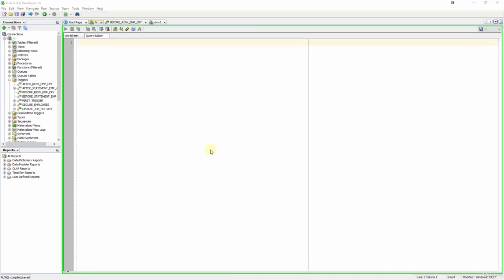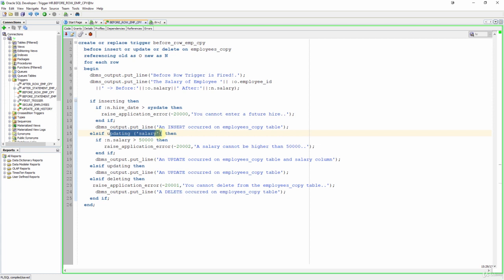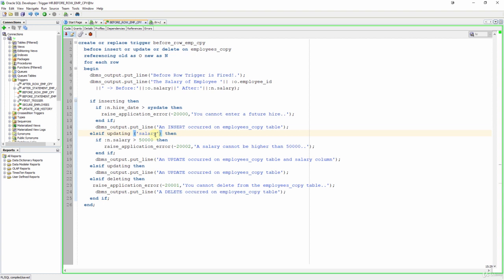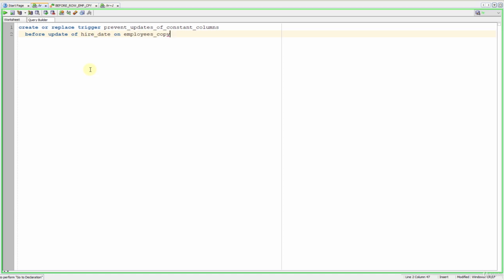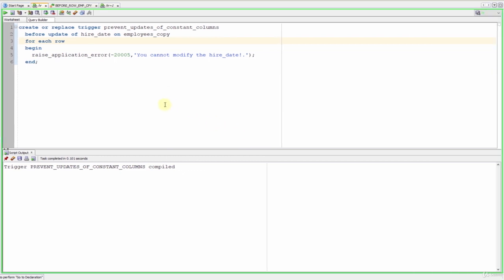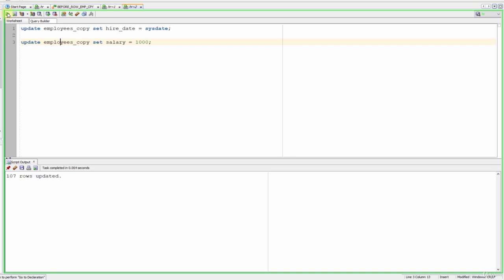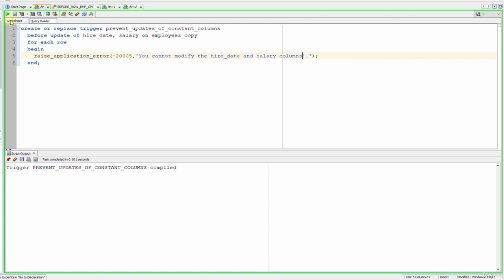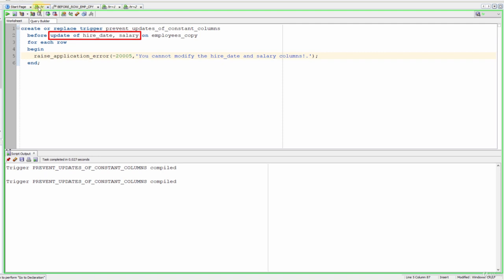PL/SQL tutorial: DML Trigger With Update Of Event in Triggers Examples in Oracle Database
In this PL/SQL tutorial, we'll learn how to create a DML trigger that updates an event in a target table. We'll use the examples database and the emp table to show you how to create and install the trigger.

If you're a beginner or intermediate PL/SQL developer, this tutorial is for you. We'll show you how to create a simple DML trigger that updates an event in a target table. By the end of this tutorial, you'll be able to understand and implement triggers in a data warehouse environment!